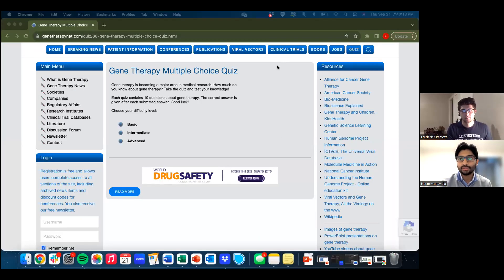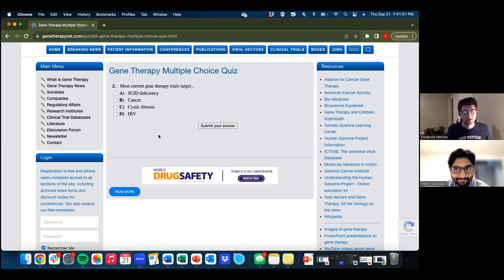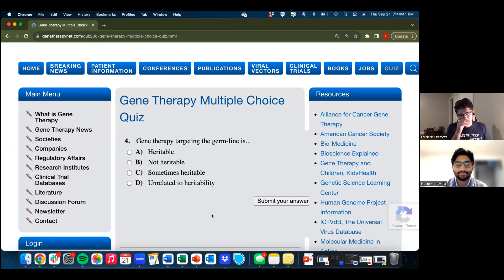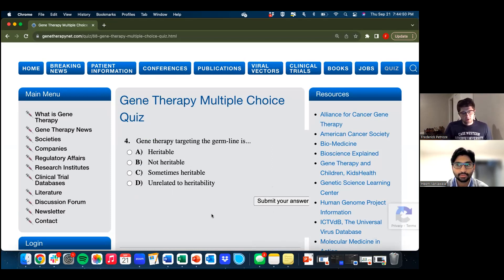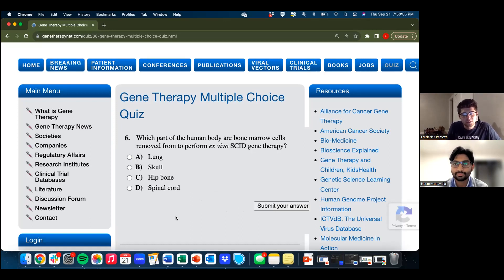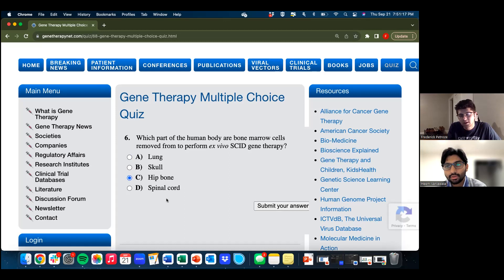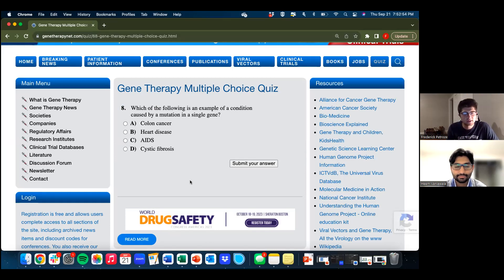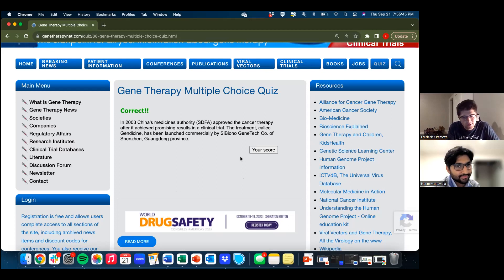Episode 40: Gene Therapy Quiz!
This week, Heem and Nick work together to try and ace a gene therapy quiz!

In Regenerative Medicine, gene therapy is a huge part of the industry. There have been several instances in which gene therapy has proved very effective, and also other cases in which gene therapy did not turn out so well.

This quiz does a good job in covering what gene therapy is, when it was first used, and how it works!

(we played the basic level in this episode, but will try the harder levels in coming episodes!)